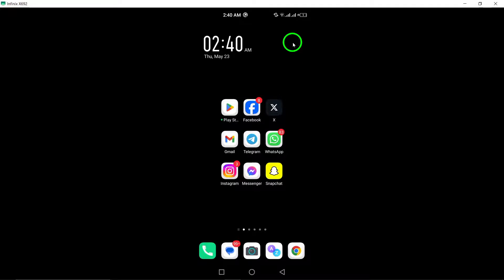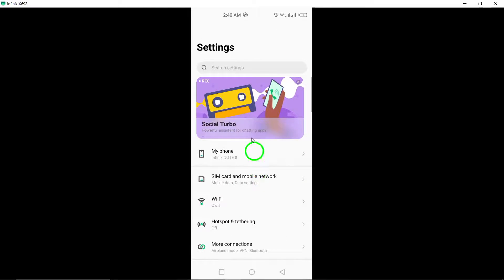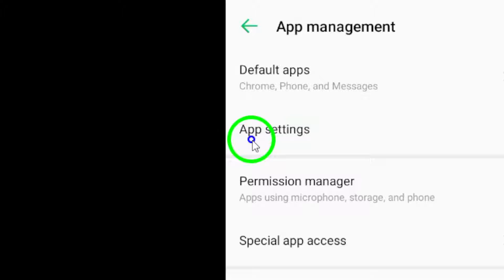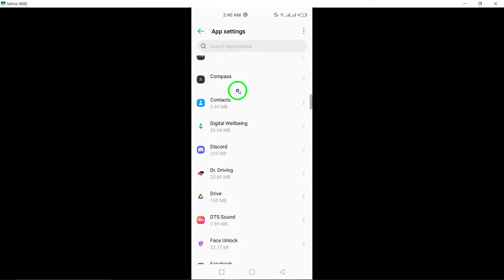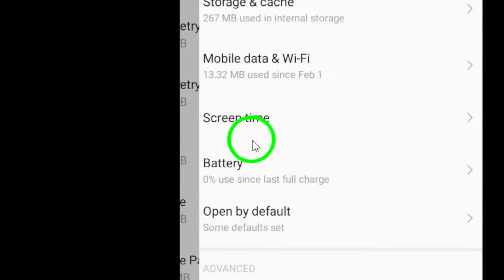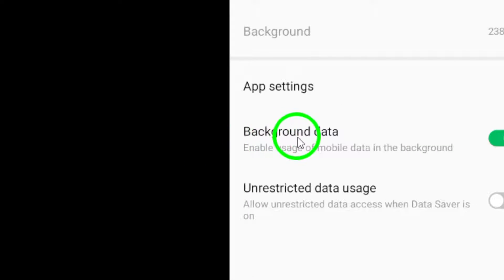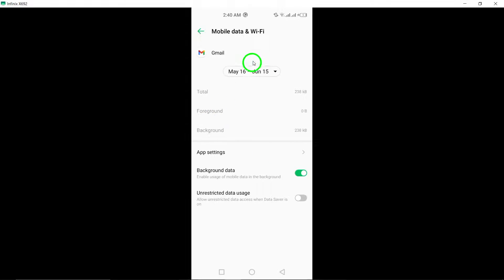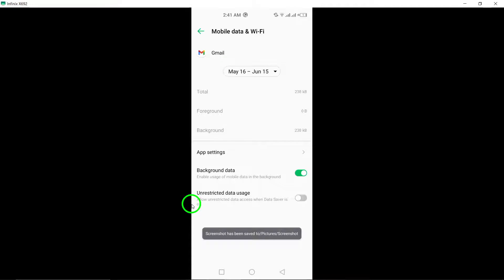How to Enable Auto Refreshing on Gmail (Updated)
Learn how to enable auto refreshing on Gmail with the latest update! Follow these simple steps:

1. Go to Settings on your android device.
2. Select Apps.
3. Find Gmail and tap on it.
4. Tap on Mobile Data and select App data usage.
5. Turn on allow Background data usage.

Stay updated and keep your Gmail inbox refreshed effortlessly by enabling auto-refreshing on your Android device. Watch now to learn how.